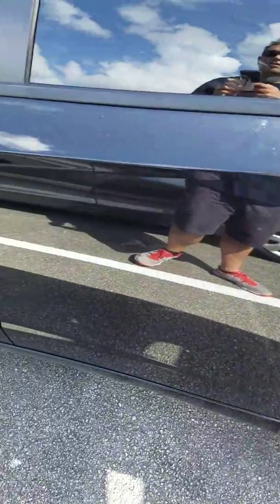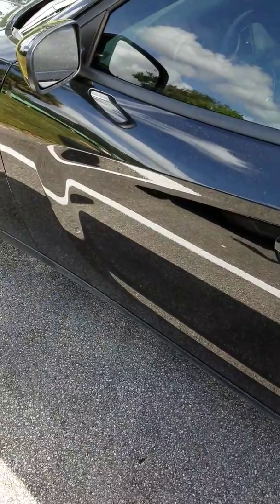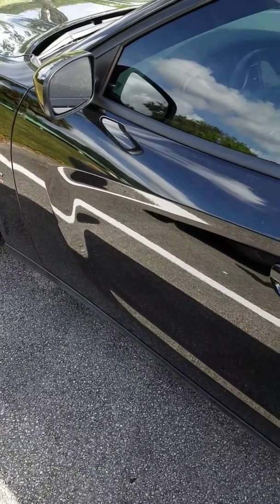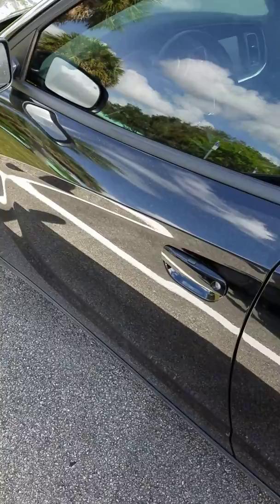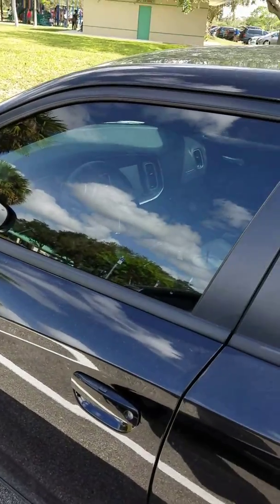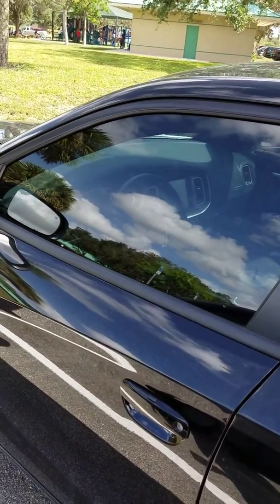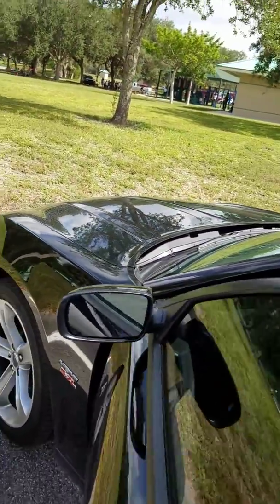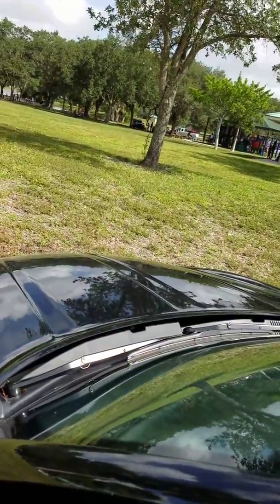Loud, Aggressive REAL AMERICAN MUSCLE !Gibson cat back exhaust system on my 2016 Dodge Charger R/T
I researched all over the internet, took in advice from countless folks (THANK YOU GUYS AND GALS !) and finally decided on getting a Gibson Catback Exhaust.I am TOTALLY in love with it. Now people don't just see me coming, they HEAR me coming !! Future mods include rear pursuit valance and 4 inch tips.